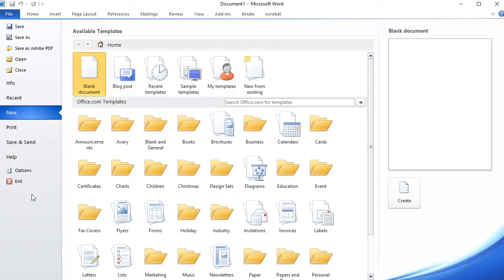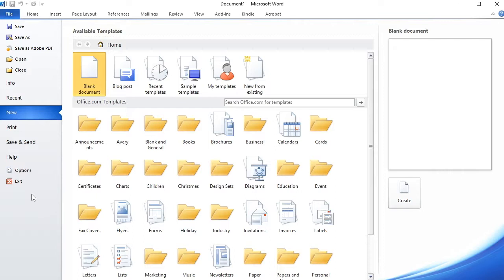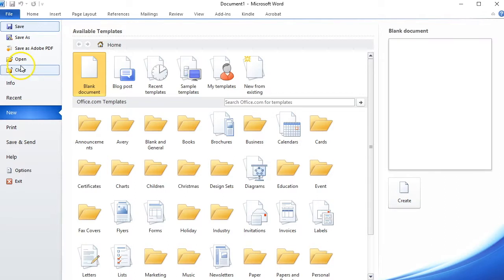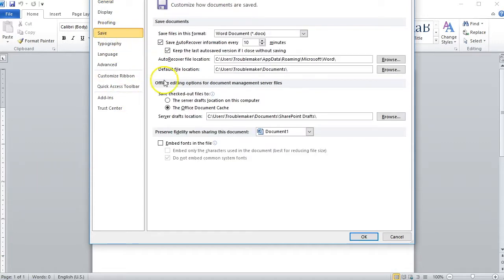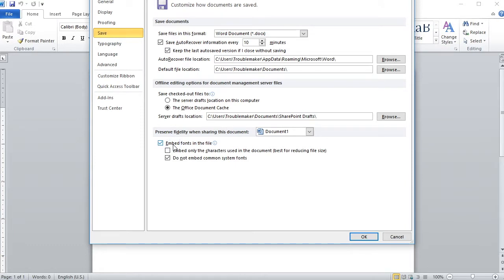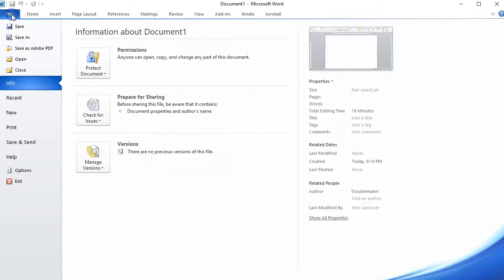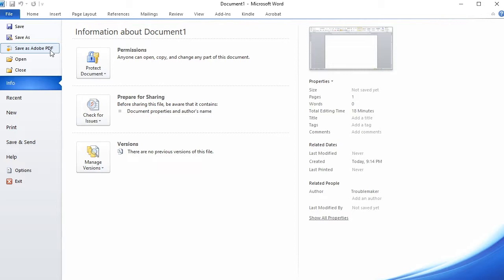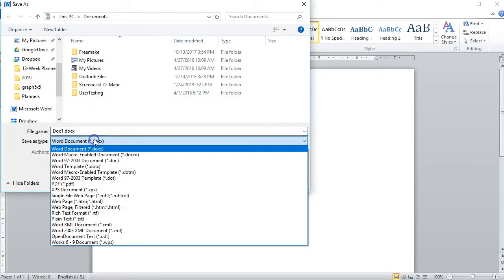How to Embed Fonts in a PDF from Word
When creating a PDF from a Word document, you should embed the fonts so that the document looks the same on any device. This is especially true if preparing a manuscript to send to a printer such as Kindle Direct Publishing (KDP).